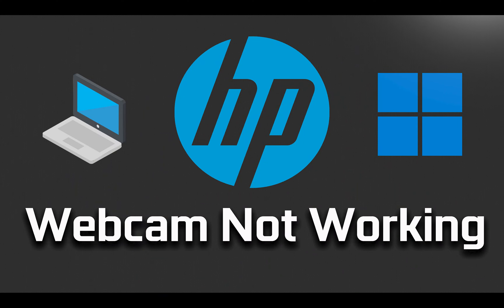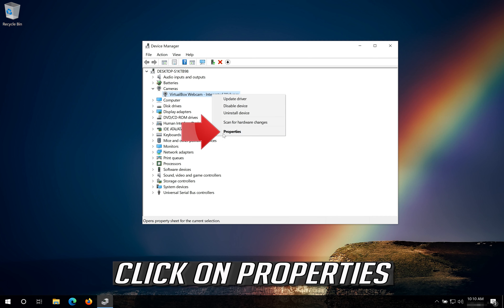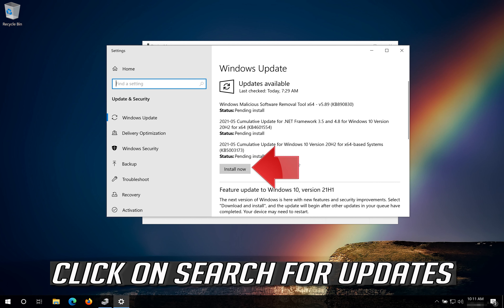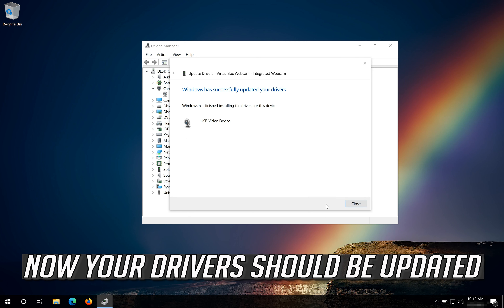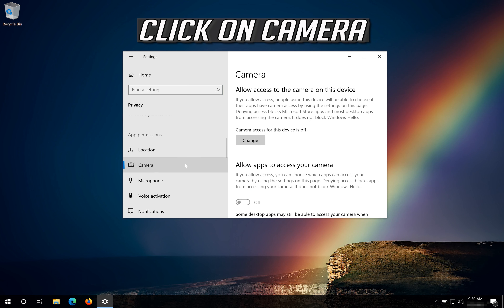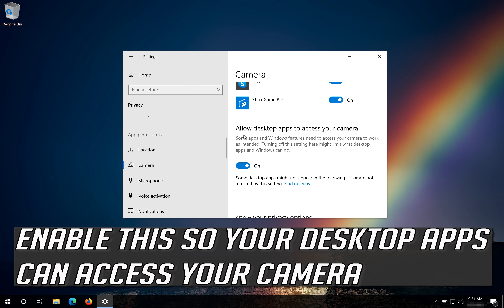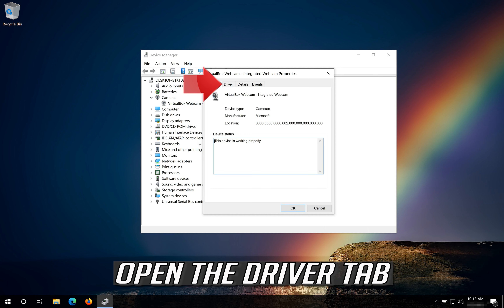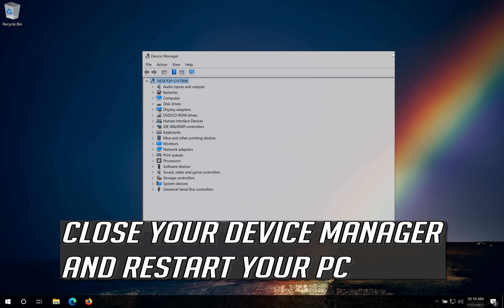How To Fix HP Laptop Camera Not Working In Windows 10 and Windows 11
This Tutorial Will Help you Fix Windows 11/10 HP Webcam Not Working

This tutorial you will learn how to fix HP laptop camera not working on Windows 11/10. Steps to fix Webcam or Camera Not Working on HP pavillion,hp envy,hp elitebook,hp zbook,hp omen,hp z4,hp chromebook, How to fix Camera not working on Dell Laptop.

This Tutorial Helps to Fix Windows 11/10 HP Laptop Webcam Not Working

Method 1 - Camera Troubleshooting
Method 2 - Change Privacy & Security Settings
Method 3 - Reset & Repair Camera App
Method 4 - Update Camera Driver
Method 5 - Uninstall Camera Device

This troubleshooting guide will work Windows 11, Windows 10 operating systems (Home, Professional, Enterprise, Education) and desktops, laptops, tables and computers manufactured by HP.